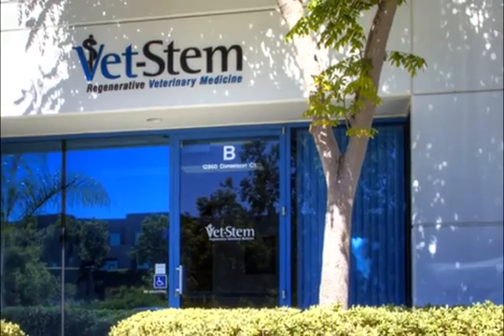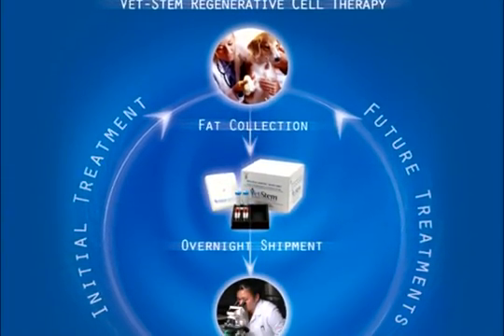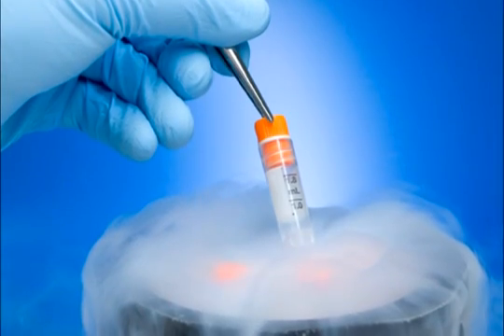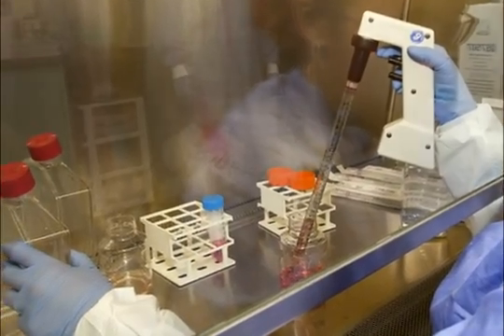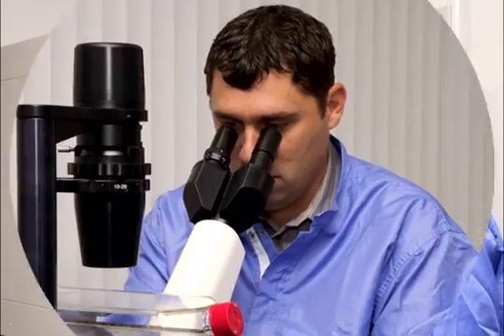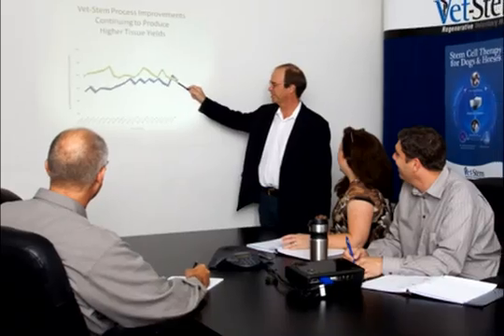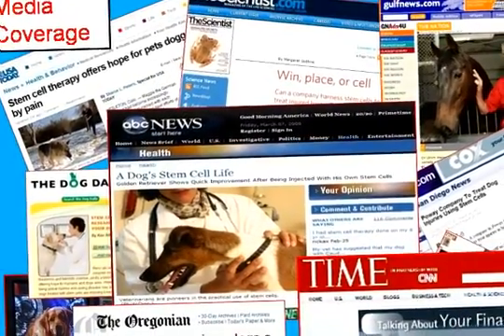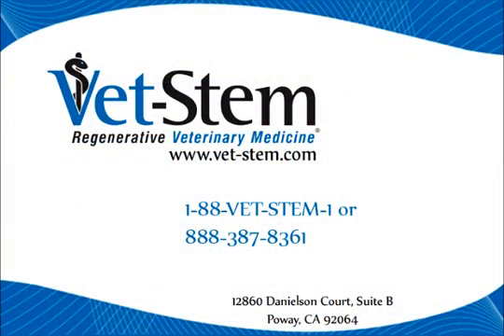Virtual Tour of VetStem Laboratories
- Virtual Tour of Vet-Stem's exceptional Laboratories.  Animal fat is sent to Vet-Stem in special packaging by vets, prepared, stem cells are counted, then syringes, with appropriate dosing, are returned to the vet for immediate treatment of the animal.  Additional stem-cells are retained and stored for future use.